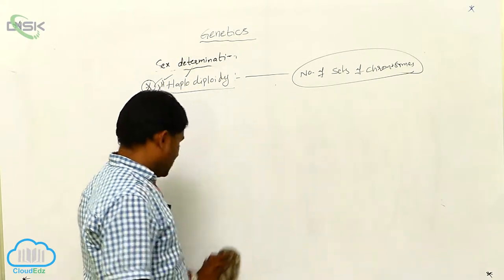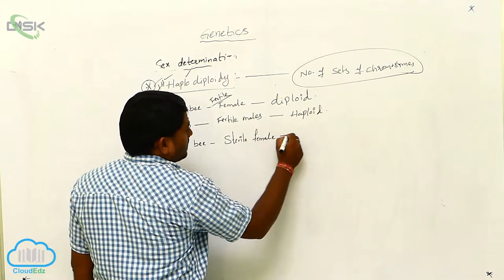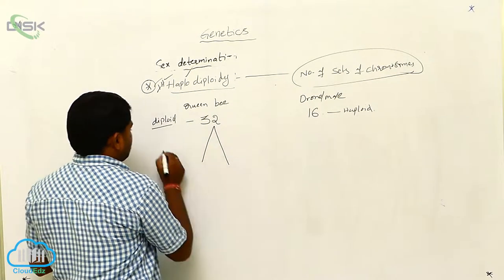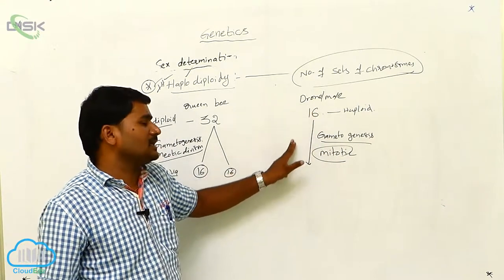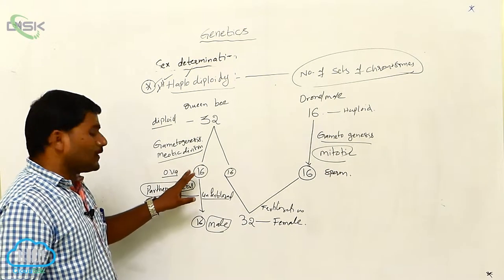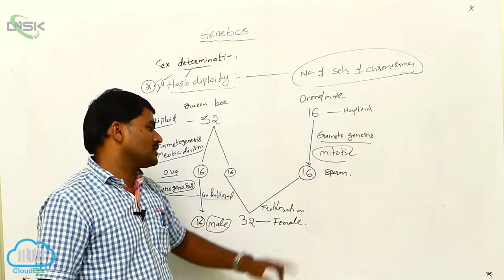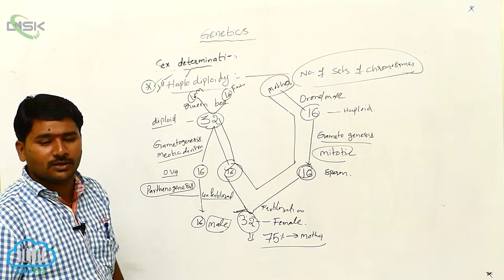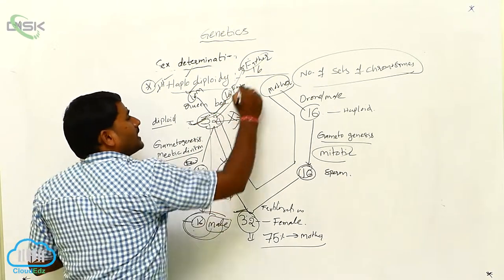Sex Determination || Sex Determination 6 || Disk Telangana